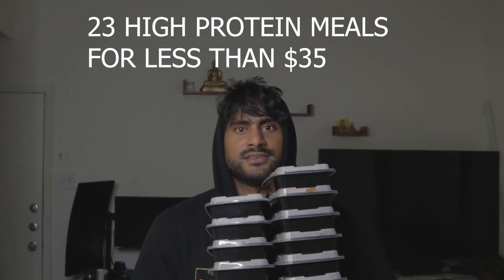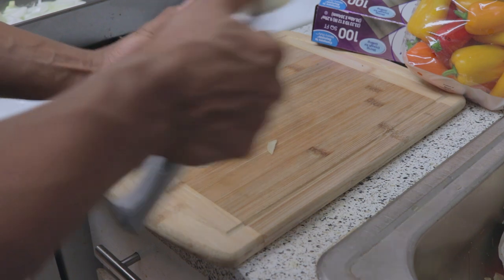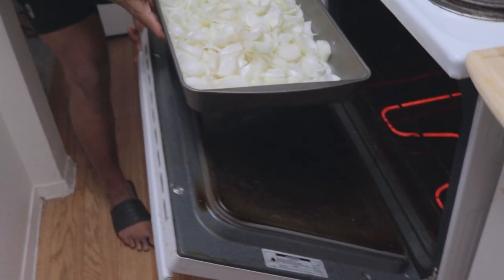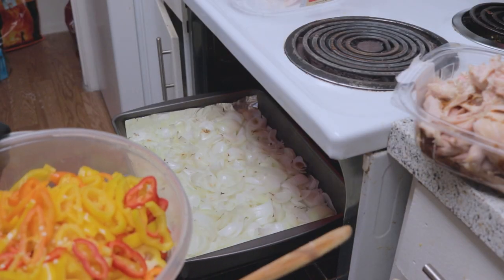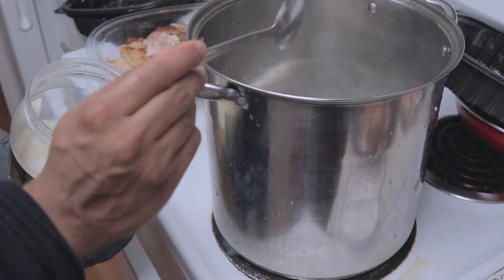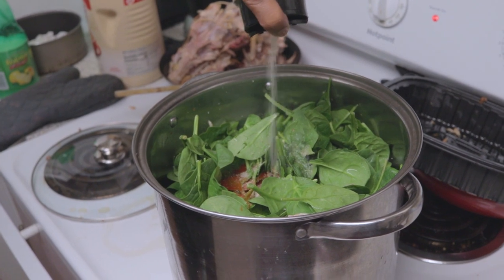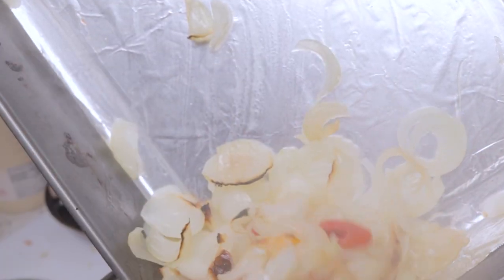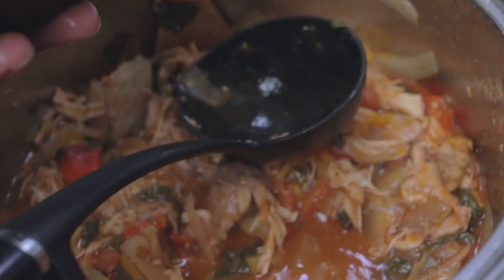23 High Protein Low Carb Meals FOR $35 or Less!!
In this video, we're going to show you how to cook 23 high protein, low carbohydrate meals for $35 or less!! These meals will help you lose weight or maintain your weight loss goals, and they're all easy to make!

ingredients:
3 rotissiere chickens
1.5lb sweet peppers or bell peppers
1lb spinach
2lb cherry tomato
6lb white onion

Recipe:
chop onions and place in tray. Lightly spray with cooking spray. Put in oven 450 degrees till lightly brown on top.
Add tomato and peppers (chop the peppers) and broil till slightly brown
remove meat from chicken and add to pot with a tablespoon of coconut oil
add spinach and wait till they cook down
add rest of veggies
add seasoning of your choice I used peprika, pepper,salt,aspartame,garlic, and hot sauce!
let simmer for 10 min
Portion them out into containers with some rice and you're good to go!!

If you're looking for a way to eat low calorie and still get the protein you need to stay healthy, then you need to check out this video! We've got recipes for everything from breakfast to dinner, and everything in between. Whether you're looking to lose weight or just maintain your current weight, these high protein, low calorie meals are perfect for you!

Here are some products that I use:

// HEALTH //
Oil pulling

// BEAUTY //
Derma roller
Black seed oil
Castor oil
Rosemary oil

// FITNESS //
Lifting belt
Lifting hooks
Lifting straps